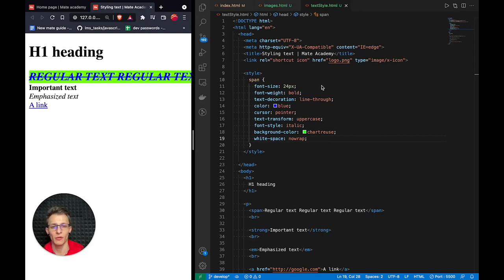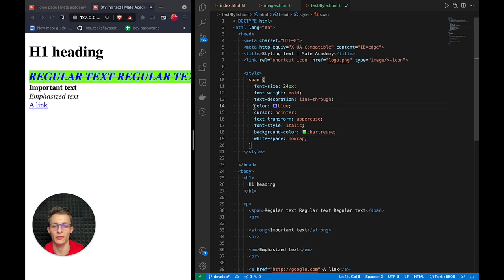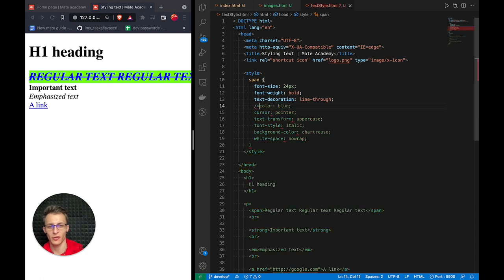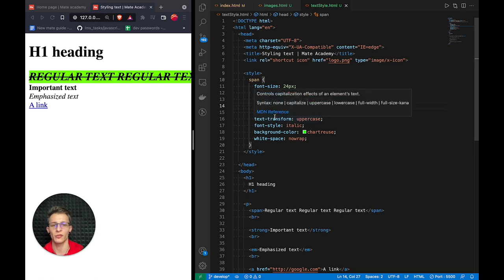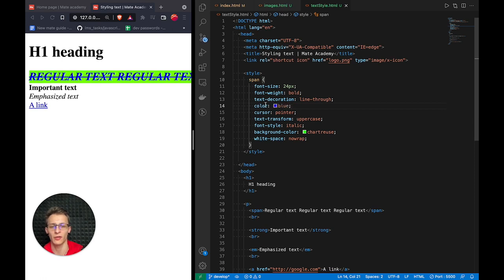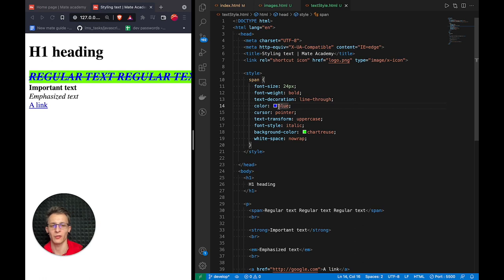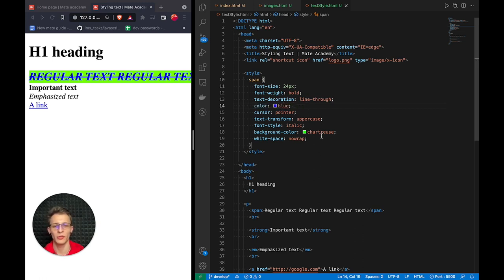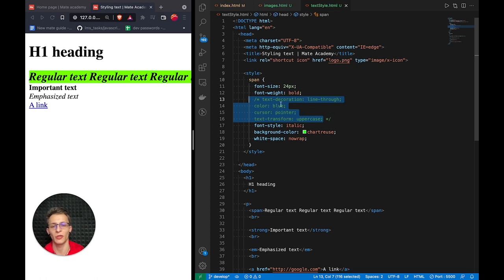HTML - CSS Basic Course 2023 - CSS comments